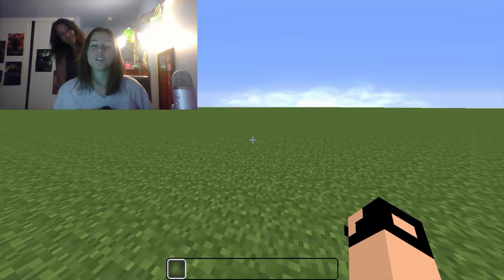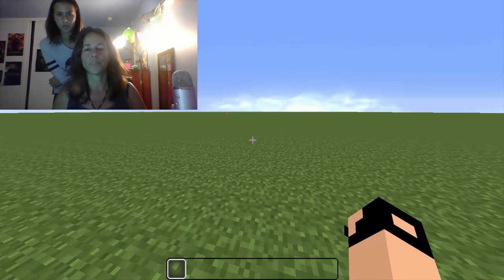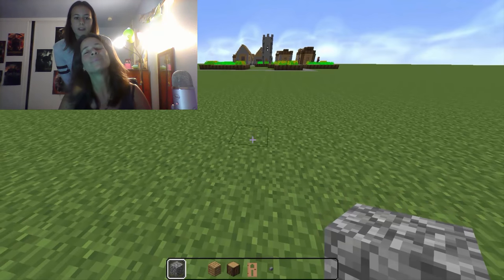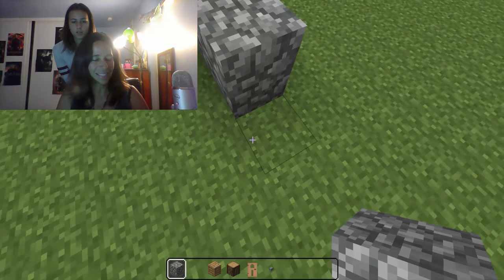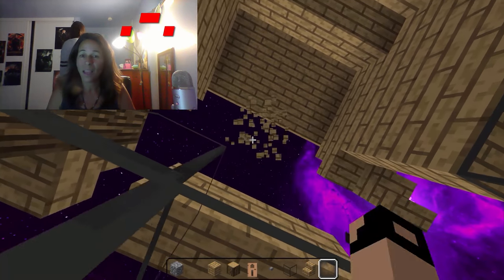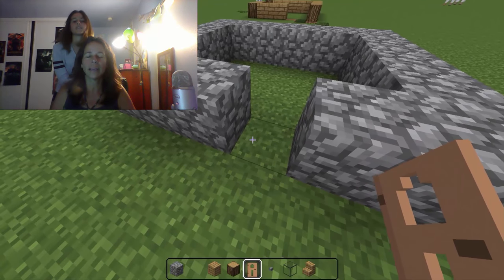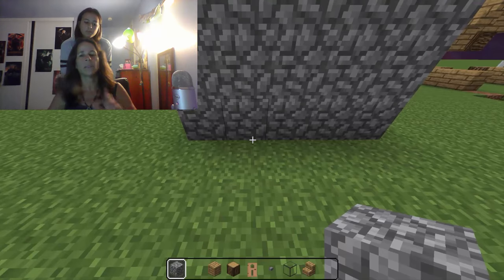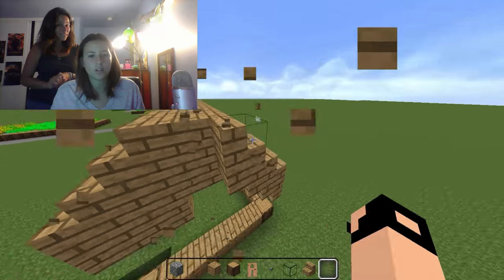Teaching my mom how to play minecraft! | CREATIVE MODE #002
I hope you all enjoy the new teaching my mom how to play minecrtaft! :D

►Lets Reach 20 Likes On This Video◄

►SERVER INFO◄
❯ Single Player